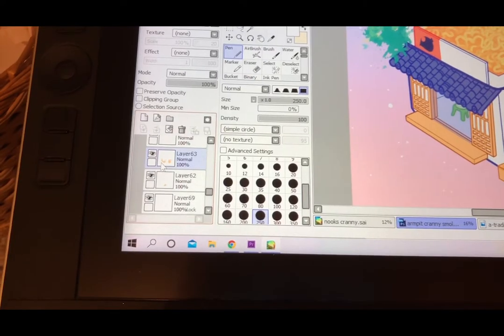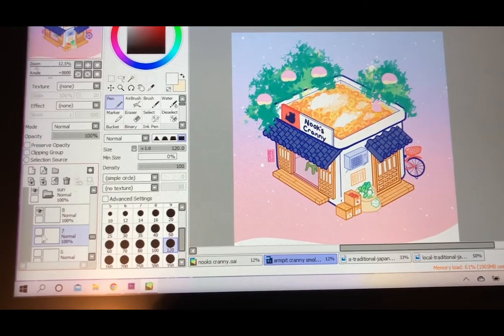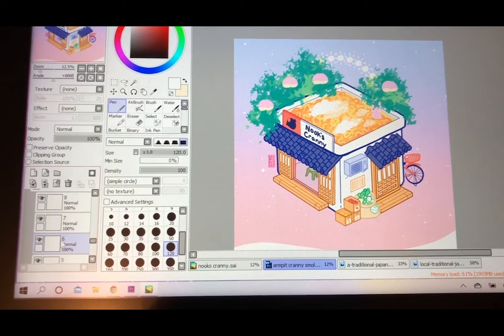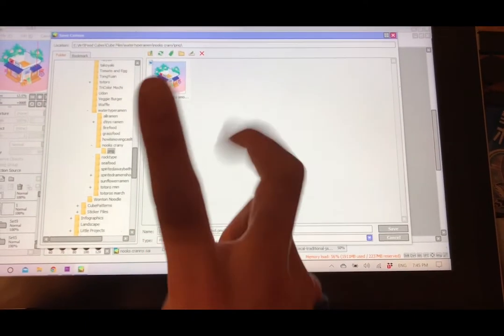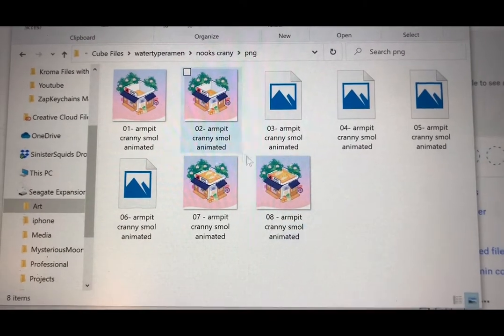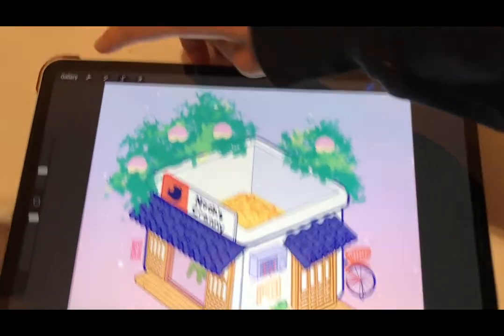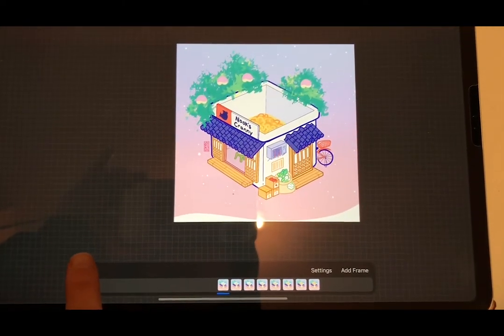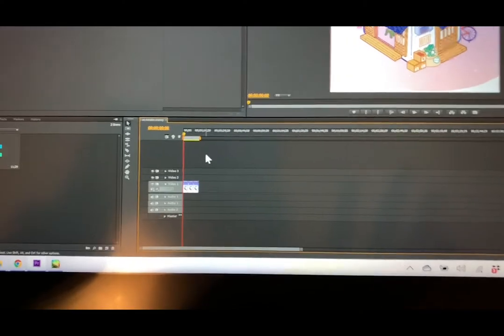a liTtY animation tutorial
An animation process for the Nook’s Cranny Cube.

As well as some good old wii shop music

My Instagram export settings from Premiere Pro

H.264
1080 x 1080 (you have to first unlock the ratio aspect to add these dimensions, and also set the aspect ratio to custom)
30 frame rate
Level: 4.0
VR 2 Pass
Bitrate 25

Programs
Paint Tool Sai
Procreate

More cubes